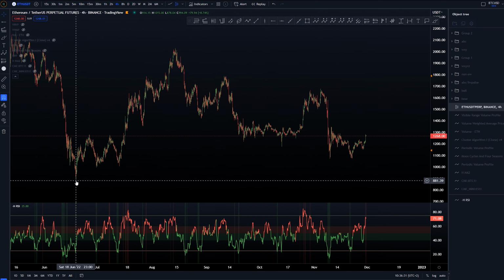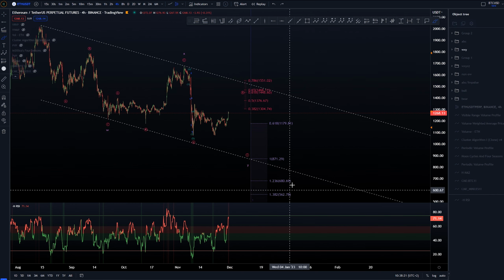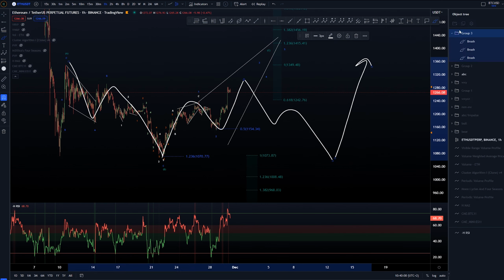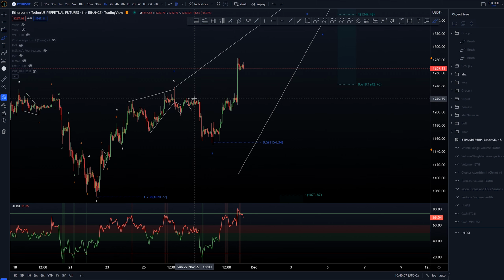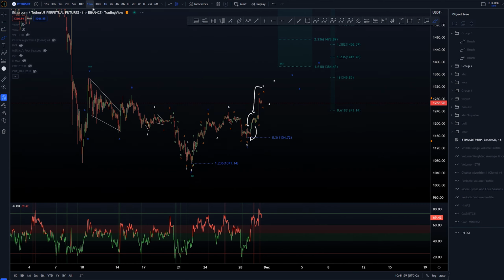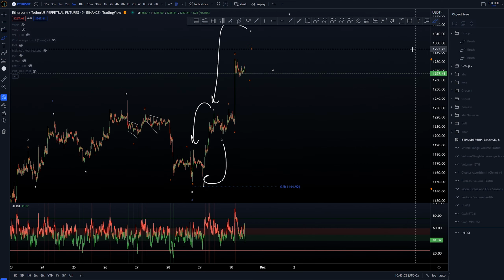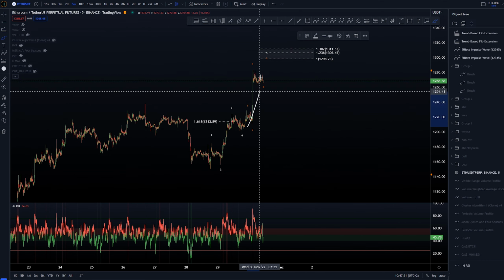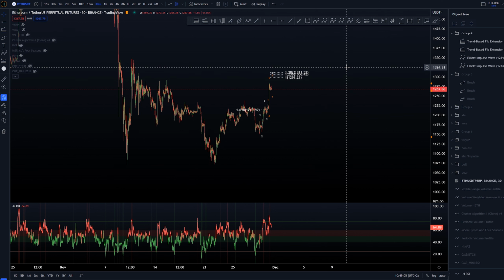ETHEREUM ($ETH) - Technical Analysis with Elliott Wave Theory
On this video we'll take a look at Technical Analysis for Ethereum ($ETH) with the help of Elliott Wave Theory. Educational videos of Elliott wave on playlist "Elliott Wave Theory Basics".

00:00 Intro
00:17 Elliott Waves - Low timeframe
03:06 Elliott Waves - Local timeframe
12:50 Outro